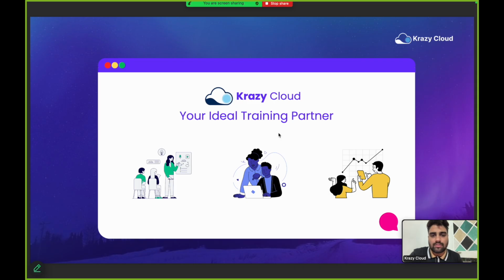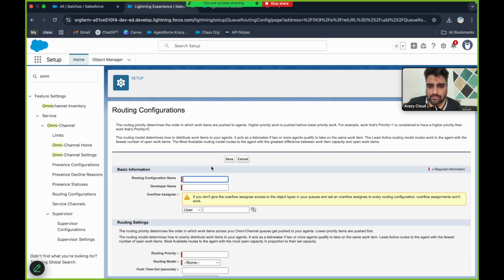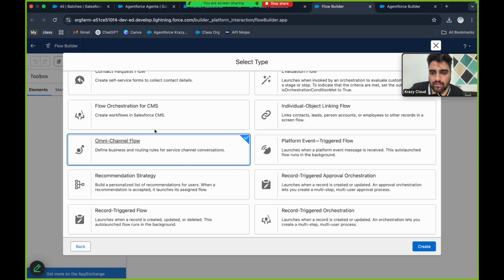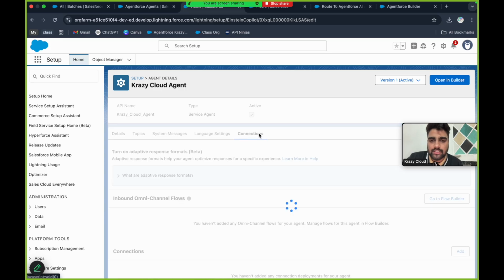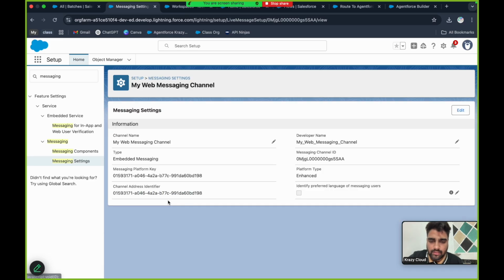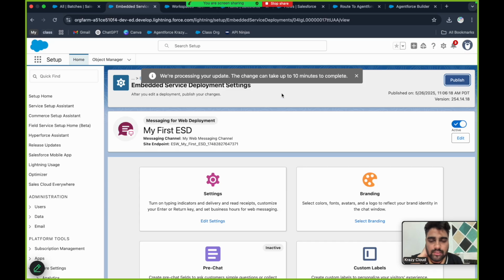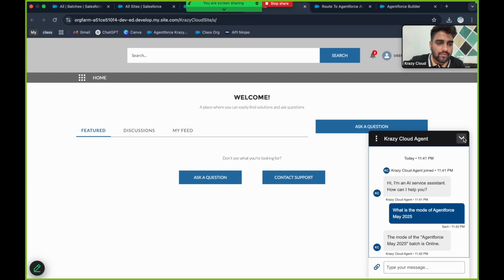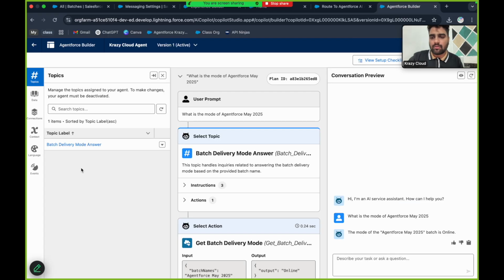8. How to Deploy Agentforce Agents to a Community Site || Agentforce Tutorial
In this video, we walk you through the complete process of deploying Agentforce-powered agents to a Salesforce Experience Cloud (Community) site.
From configuring Omni-Channel and routing configuration to setting up messaging channels and embedding agents on your site, this step-by-step guide will help you take your Agentforce implementation live.

Timestamp
00:00 Introduction
00:54 Steps to Follow
03:40 How to Enable Omni Channel and What is Omni Channel
04:27 how to create a Routing Configuration
05:29 How to create a Fallback Queue
06:55 How to create Inbound Omni Channel Flow
13:47 Enable Digital Experiences and Create a Community Site
15:36 Create a Messaging Channel
18:15 How to create an Embedded Service Deployment
22:08 Add CORS URL
23:23 Add Agentforce Agent to the Customer Community Site